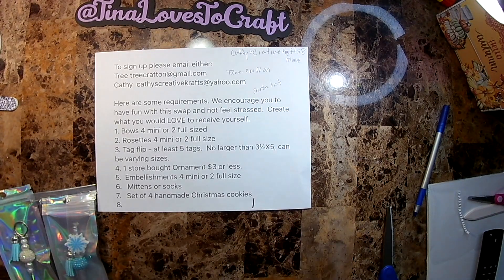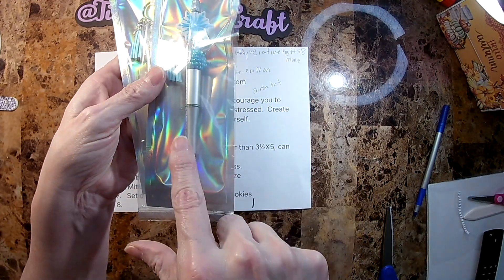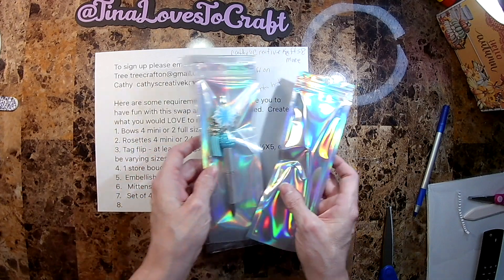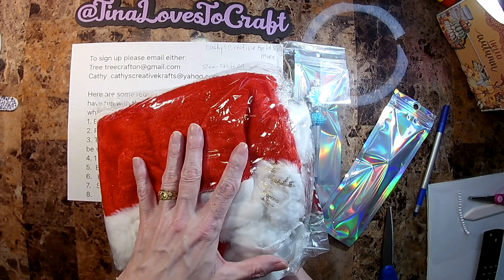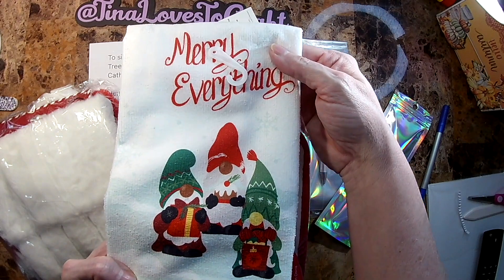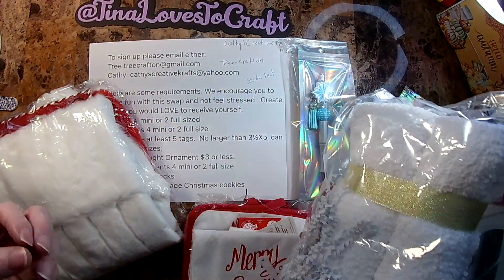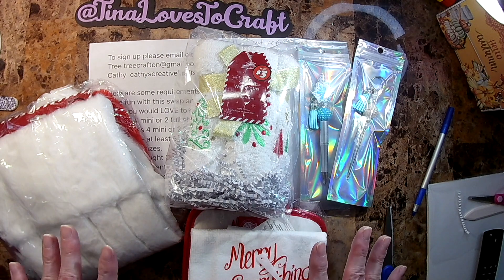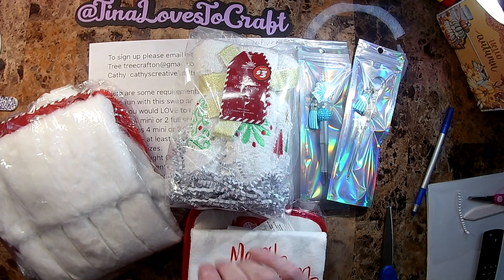Day12 12DaysofChristmas OUT GOING SWAP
Cathy=  @CathysCreativeKraftsmore   IG (cathys_creative_kraftsandmore)
Tree=  @TreeCraftOn   IG (treecrafton)
Tina=  @TinaLovesToCraft   IG (tinalovestocraft01)
Ginger=  @Gingersplanscraftsbeauty   IG (Gingersplanscraftsbeauty)
Janet= @Funtographymakes   IG (funtography_makes)
Pebble=  @koalitascreations   IG (koalitascreations)
Mariann=  @Mariannscraftcorner   IG (marianns_craft_corner)
Tiffany= @sweetgirlythings           IG (jazzyssweetstuff)
Catherine=  @cuthiessen01    IG (catherinecraftycorner)